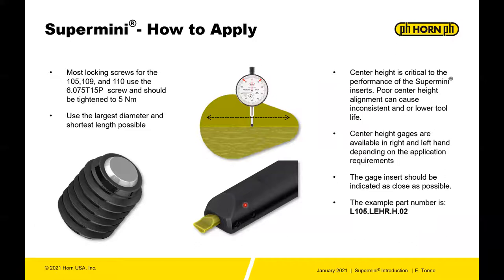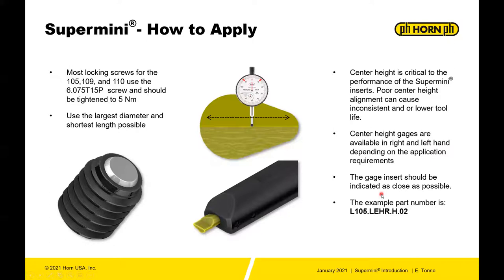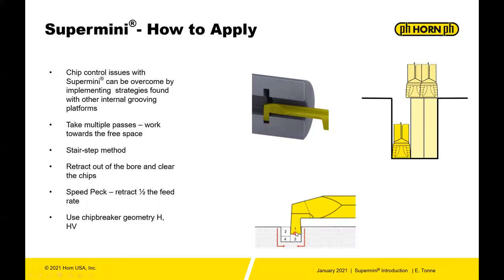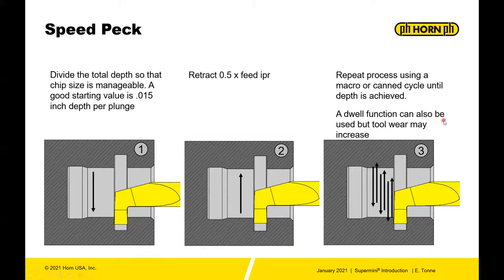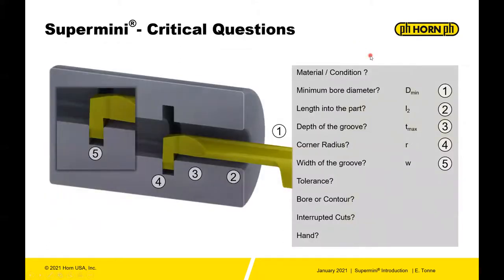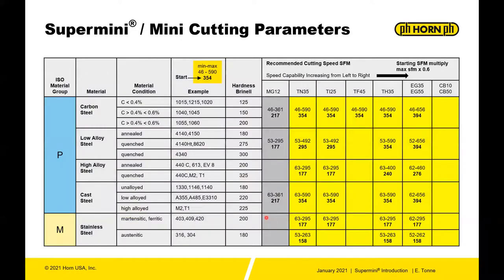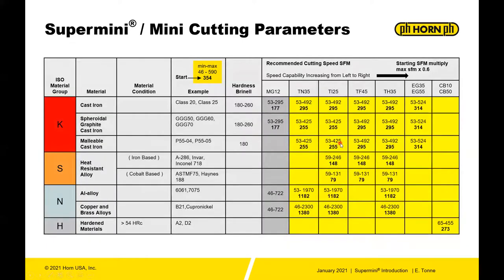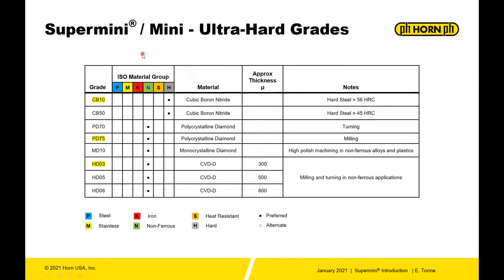HORN Online Training - Supermini® Intro - Part 2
How to apply Supermini® at the spindle.